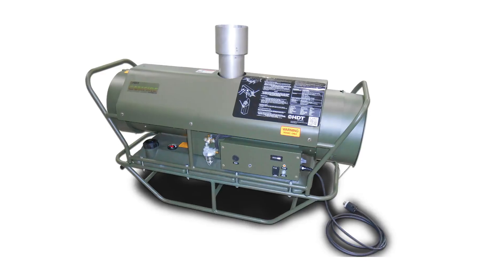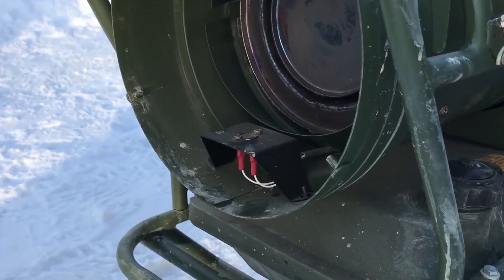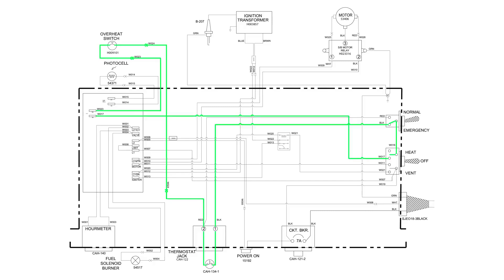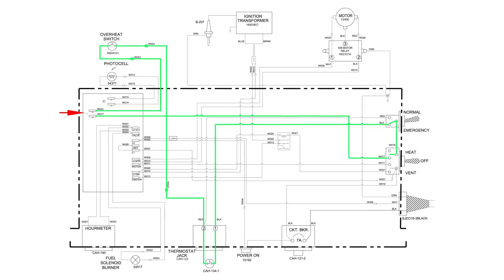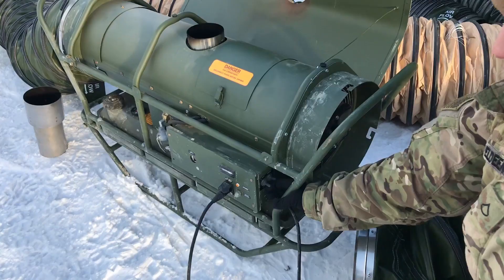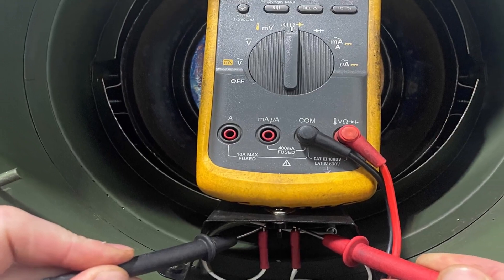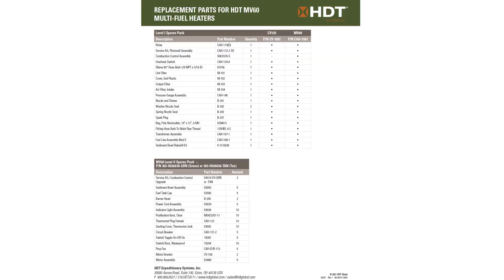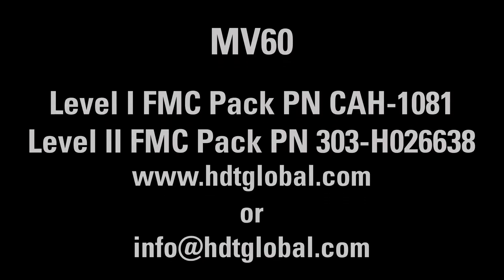MV60 Tent Heater Troubleshooting Steps | Tech Tip Tuesday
Learn how to troubleshoot the room thermostat and overheat circuit on the HDT MV60 Tent Heater.